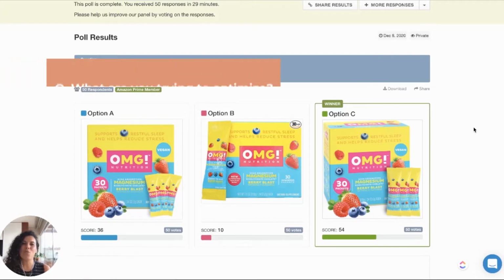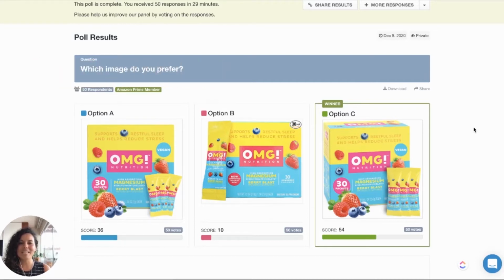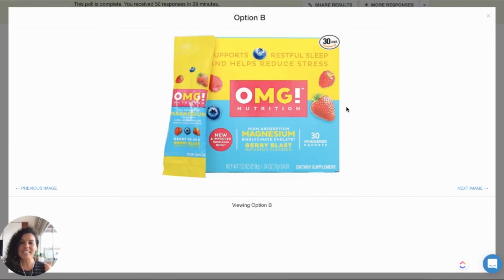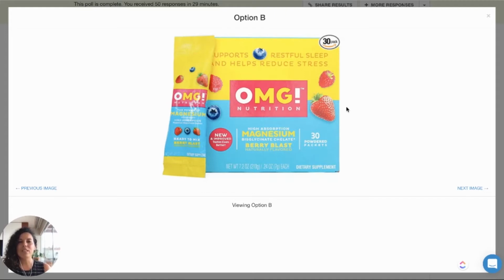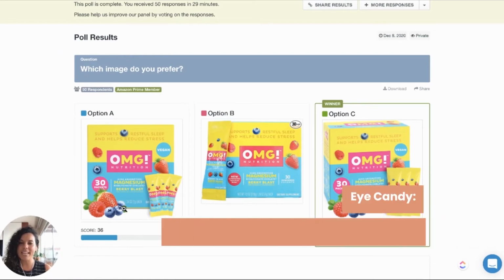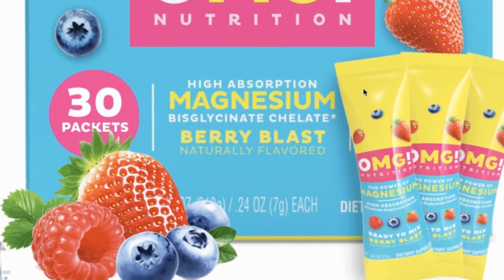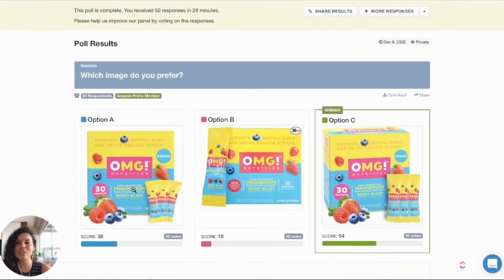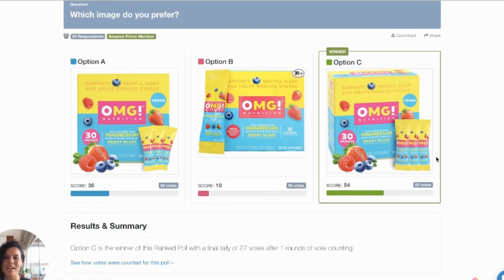Pro tips for split testing your Amazon main image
Your Amazon product listing is getting impressions, but the click-through rate is low. Have you optimized your main image lately? Daniela Bolzmann of Mindful Goods shares her top tips for split testing main images, using a real-life example of a popular powdered nutritional supplement.